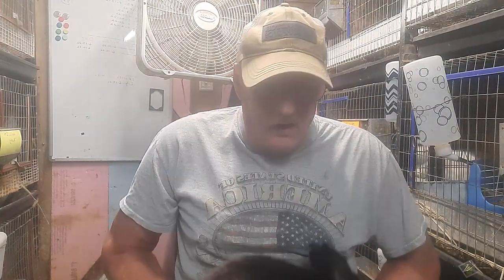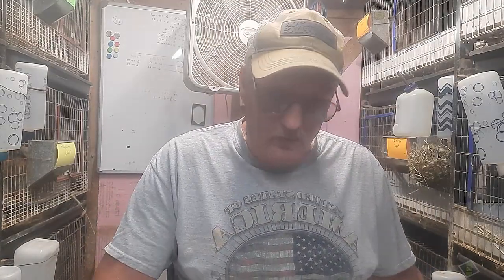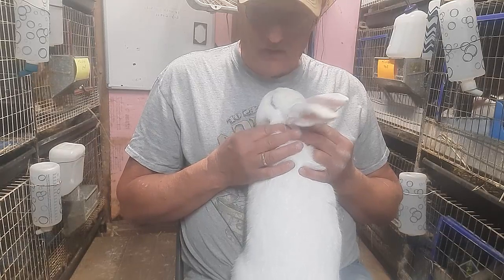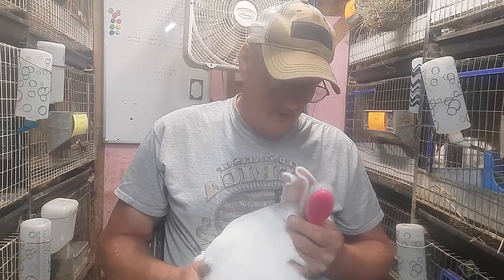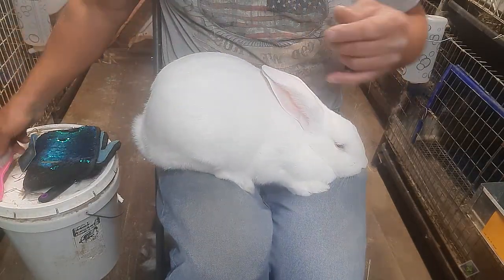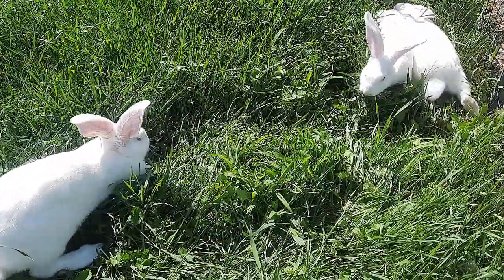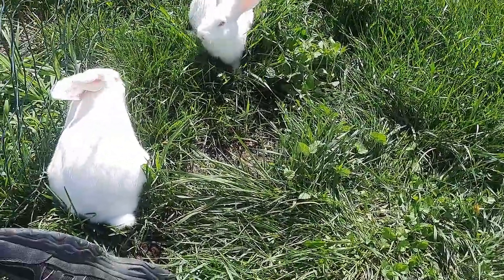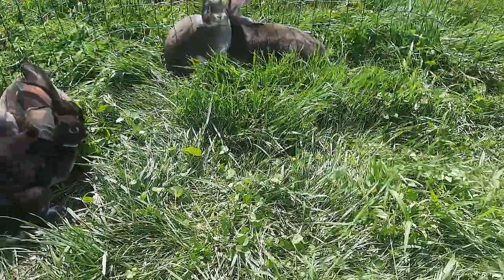Bunnies for Sale July 30, 2022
Today I will show you bunnies that are for sale for the last week of July.

Thank you so much for taking the time to see the updates at Bella's Legacy Rabbitry. Hoping to get back to each Monday sharing updates on our rabbits and try to give tips on how we raise our rabbits so others that want to start rabbits on their homestead will have some knowledge.  If someone asks questions that I don't have the answer to, I can lead you to channels that may have that answer for you. I want to thank all of you that have supported this channel. It's you that keep me wanting to share more.

The size nest box I use is 20"L X 10"W X 10"H. There is a slope to the sides from 10 inches to 4 inches. Ideal for California, New Zealand and Rex.

Those that wish to bless this channel, you can do so by going to our PayPal account.